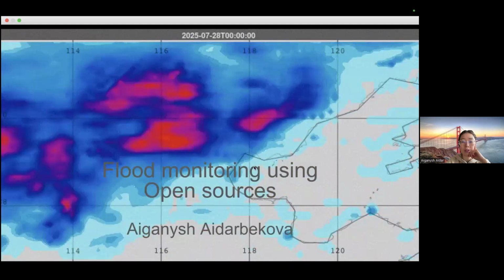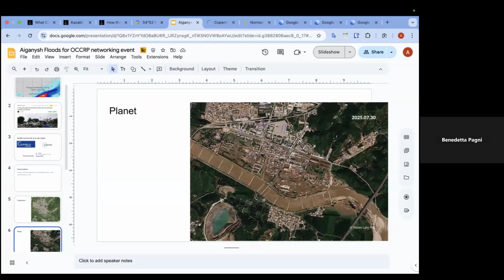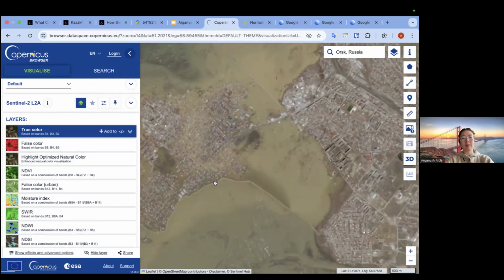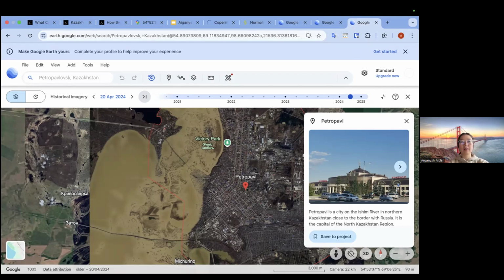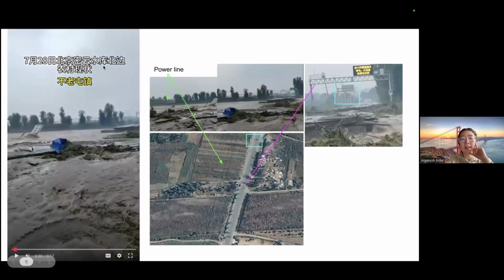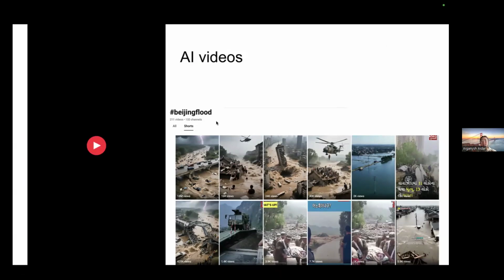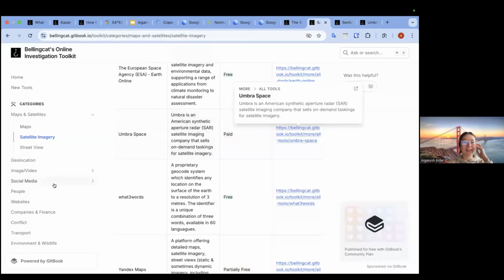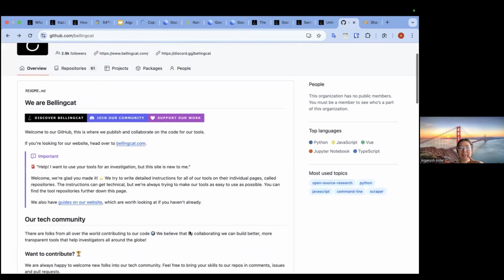Climate OSINT Basics. PART 2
This video is part of a series of webinars with experts, organized as part of the project "Communicating Climate in Central Asia" organized by n-ost e.V. and MediaNet.
In this video Open Source expert in Environment investigations looking into methods and tools for researching floods with a case study of either Kazakhstan or China floods